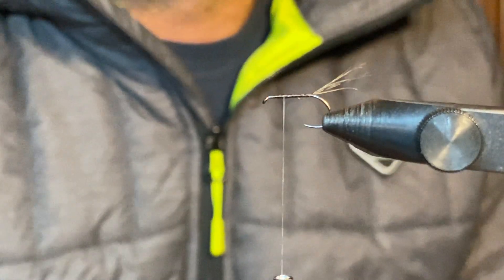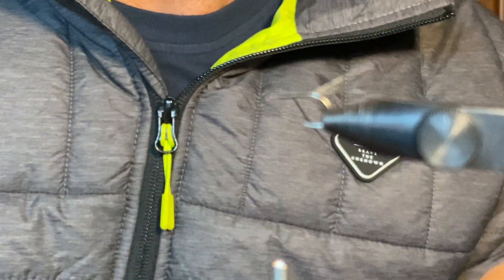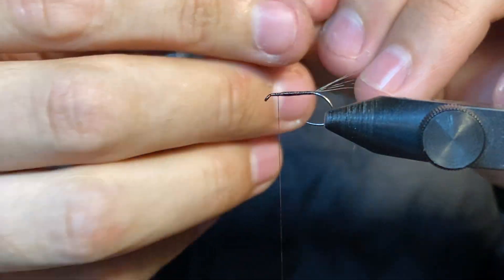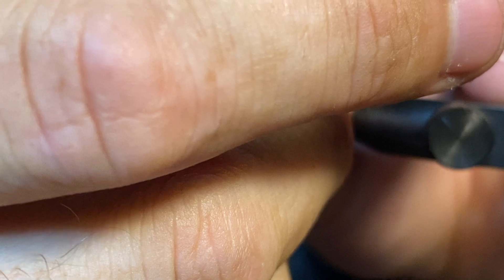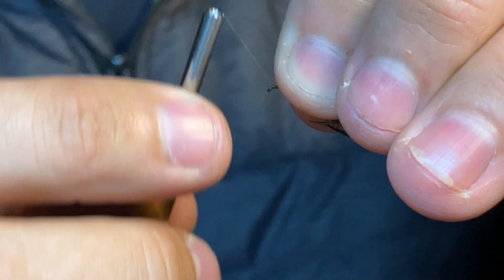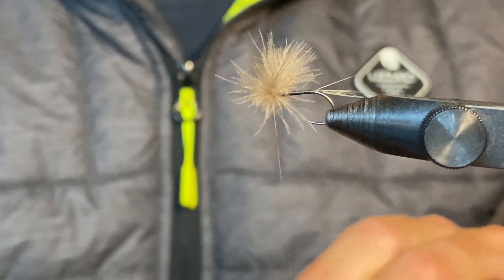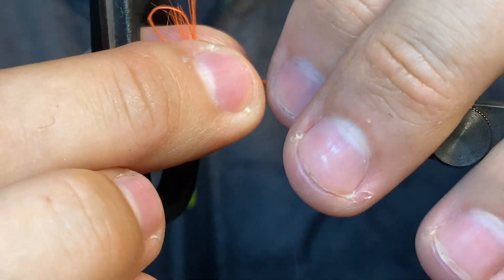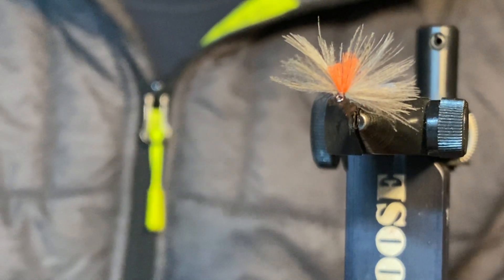Spanish Splitwing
One of my fav Dry patterns for Brown Trout:0